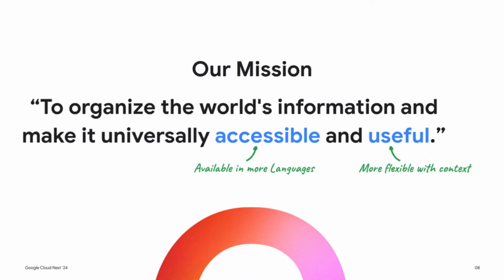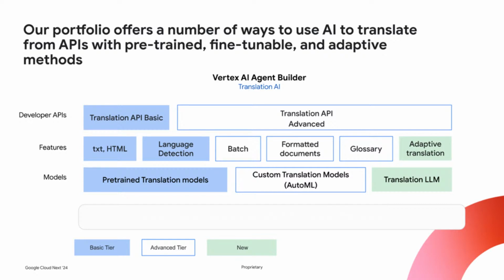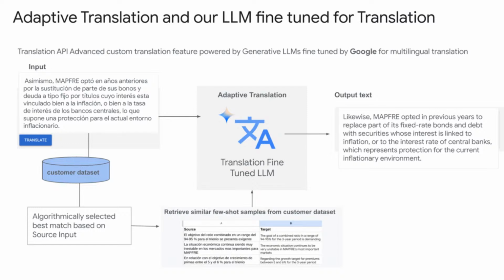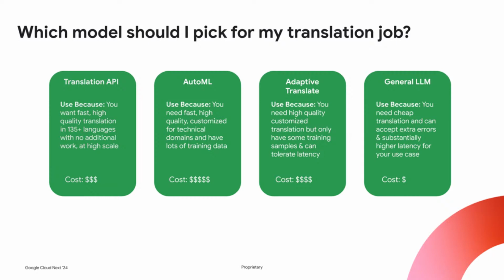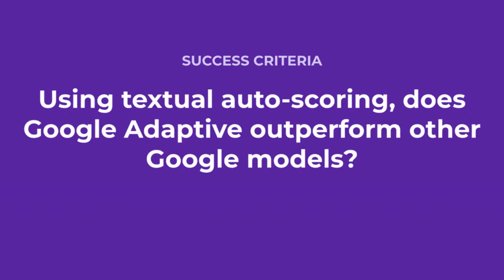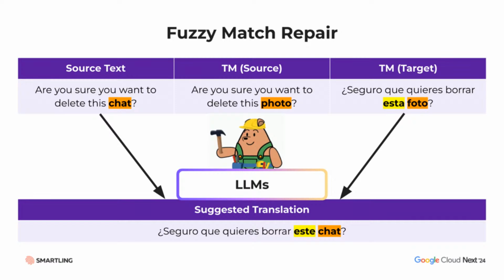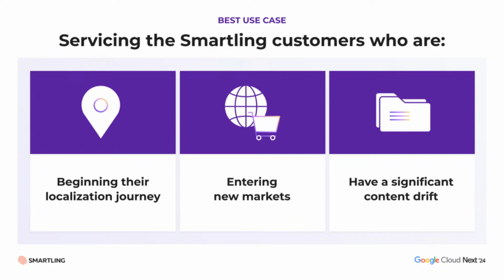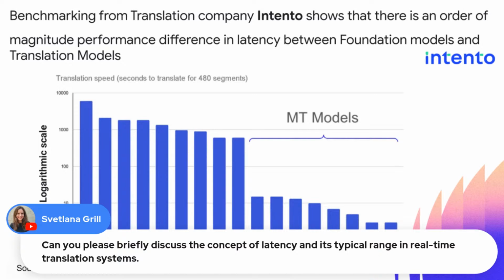Google Cloud Next '24 replay: More responsive translation and speech at scale with generative AI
Join Google and our Partner Smartling to hear about the latest launches on Translation AI, Smartling's findings from testing Adaptive Translation, and tips and tricks of managing translations in the world of Large Language Models.